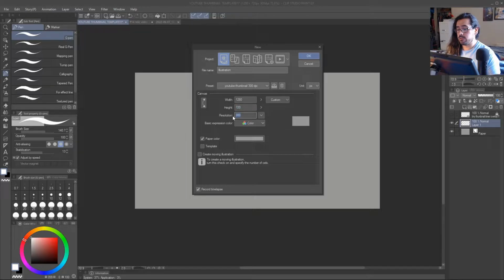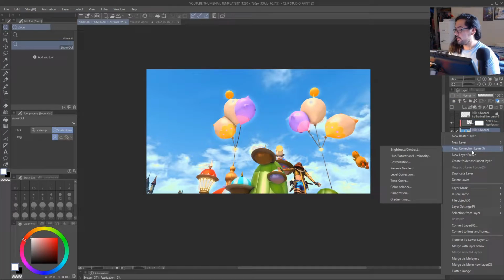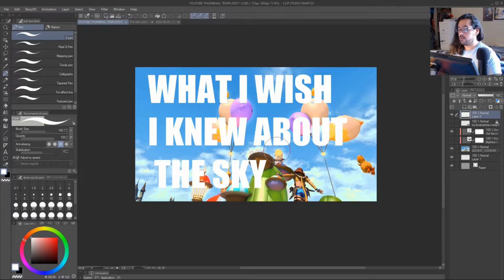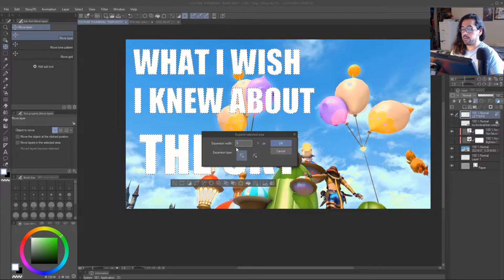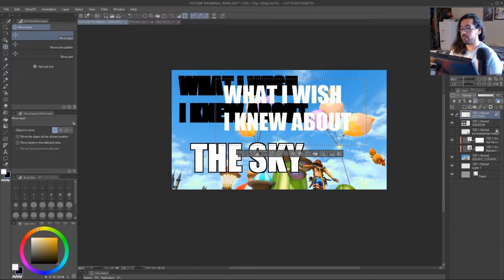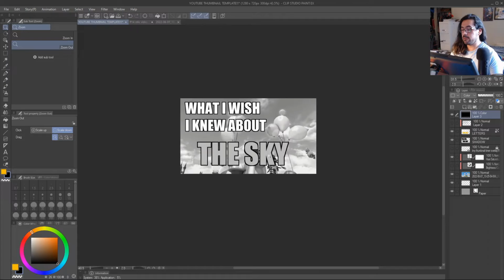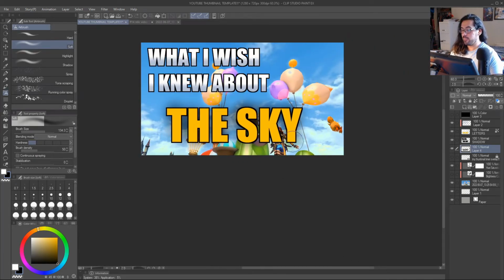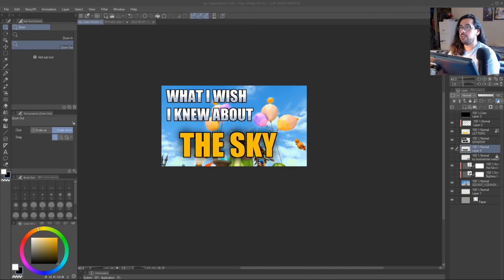Youtube - How I make my thumbnails - part 1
a video for my brother so he can learn how to make simple letters for a youtube thumbnail.
I GUESSSSSS you can watch this too. ヽ(ー_ー )ノ

00:00 - intro
00:42 - YT thumbnail size = 1280x720 pixels
01:41 - add your background picture (just use a in game screenshot, it's easier)
02:20 - resize the image to fit canvas
03:06 - *OPTIONAL* - add a correction layer to make the image have brighter colors
04:44 - *OPTIONAL* - add a "Brightness/Contrast" correction layer
05:21 - Letters - adding letters to the image using the Text tool
08:32 - "Lock transparent pixels" so you can paint over the letters without worrying about spilling over onto the rest of the picture
10:06 - How to resize letters to your liking
11:00 - adding black border to letters (to make letters stick out more)
13:55 - How to move letter + shadow layer at the same time
15:35 - your letters should NOT be the same color as your background!!!
16:26 - *OPTIONAL* - How to make your letters look cooler
18:53 - *OPTIONAL* - use a black color layer to check the value of your letter's colors vs. the background colors
20:12 - *OPTIONAL* - add more shadow under shadow layer to make letters stand out more
21:25 - *OPTIONAL* - zoom out every so often to get a better view of your thumbnail
22:18 - *OPTIONAL* - flip canvas every so often to see how your thumbnail looks from a different perspective
23:30 - ALWAYS SAVE YOUR WORK OFTEN!
23:58 - exporting the finished thumbnail

youtube, thumbnail, how to, guide, simple, lettering, csp, clip studio paint, easy